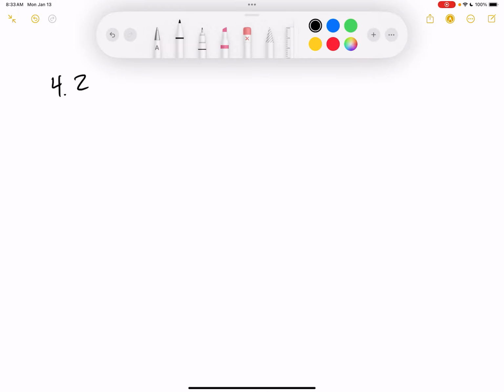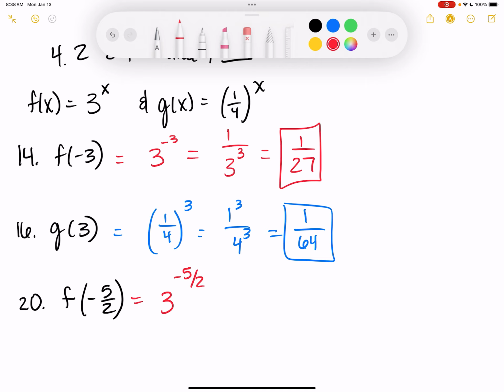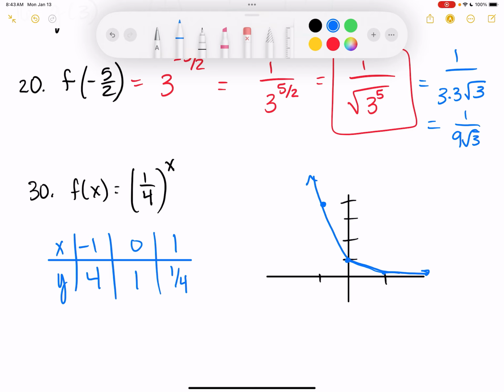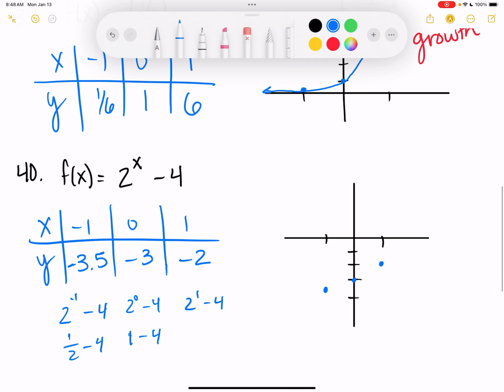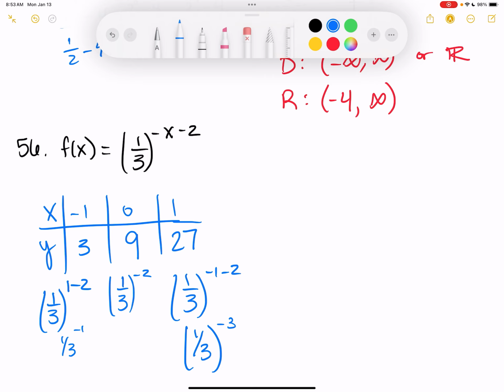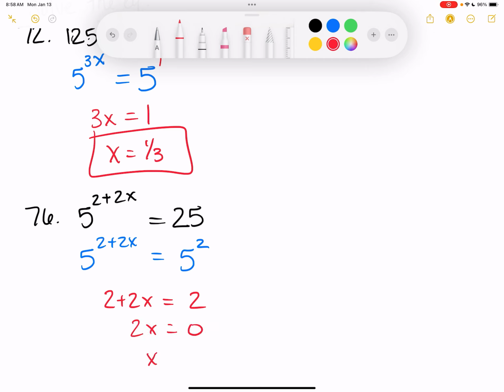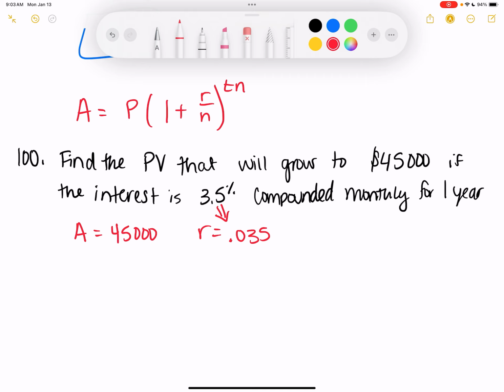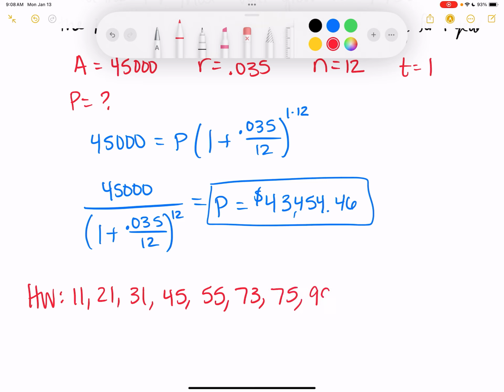College Algebra 4.2 Exponential Functions